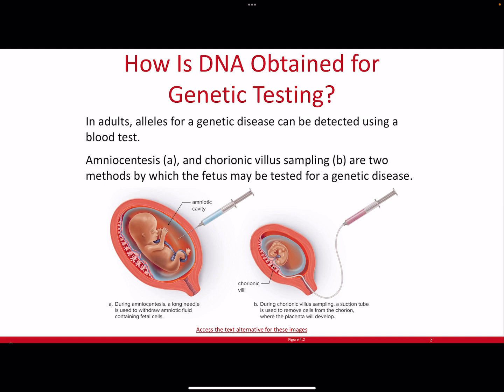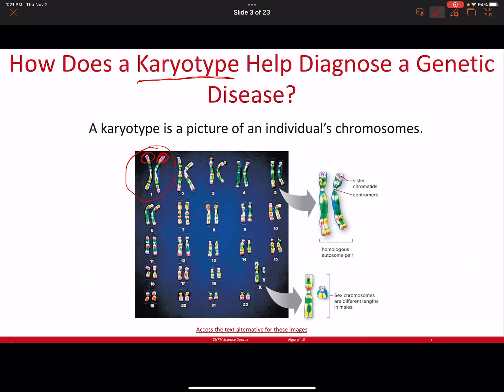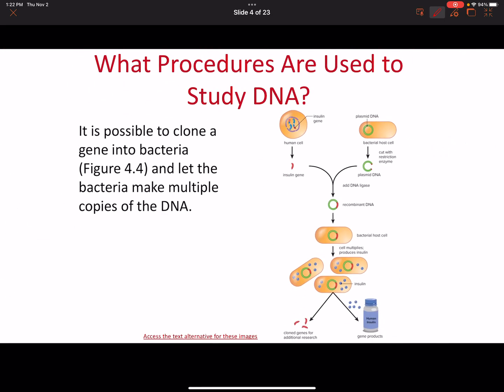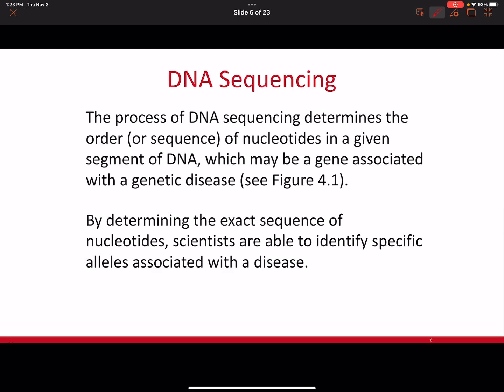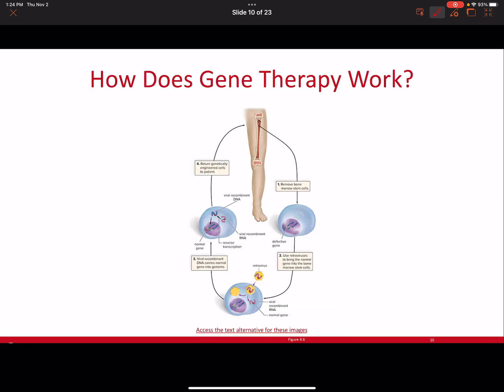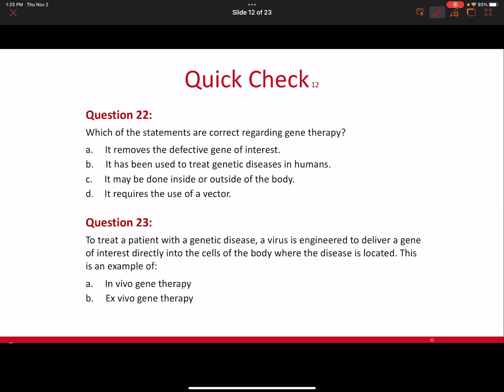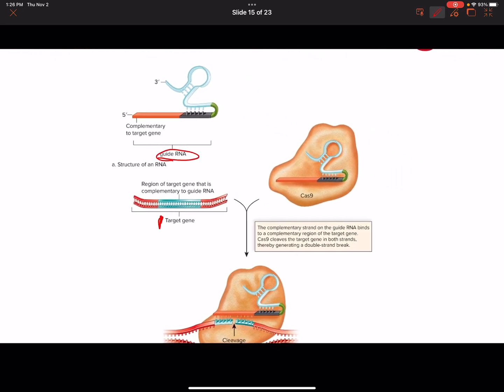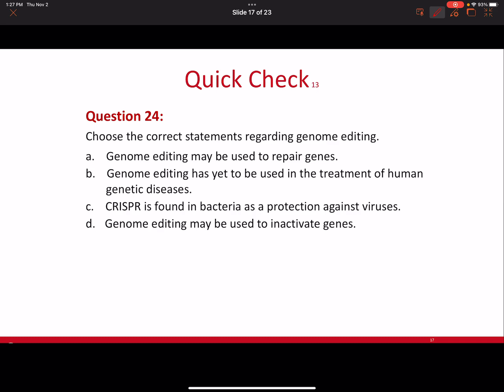Module 11 BIOL 1010 How are Genetic Diseases Treated